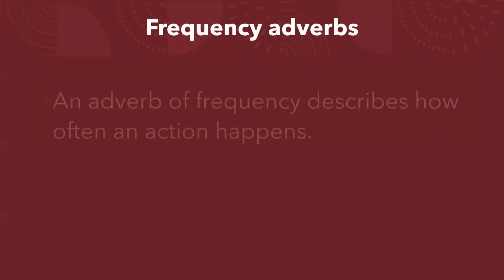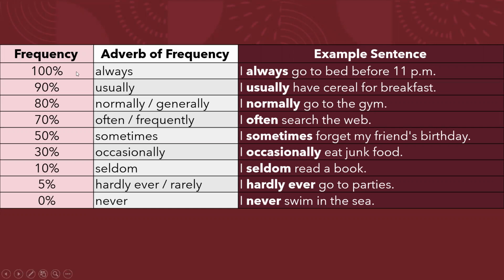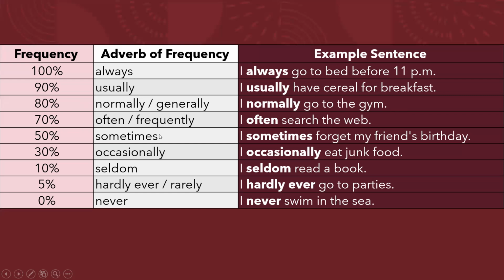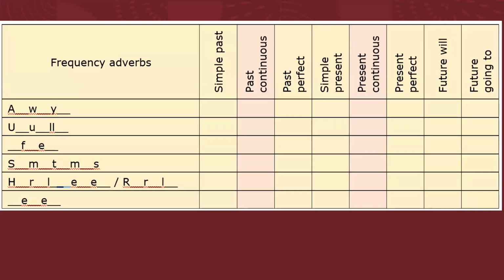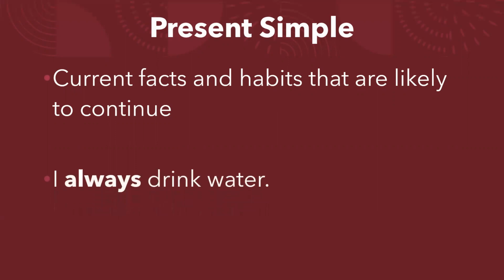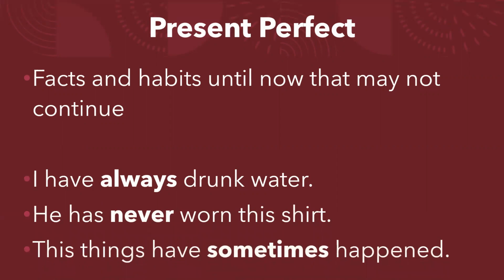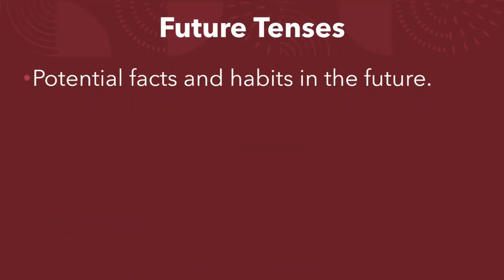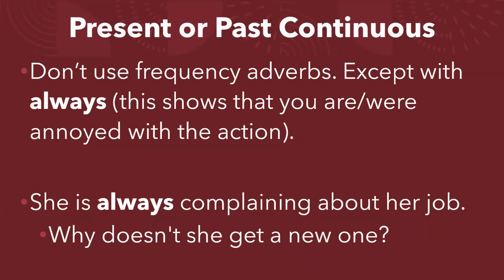E2 U3 3 1 FREQUENCY ADVERBS AND TIME TENSES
EVOLUTION 2